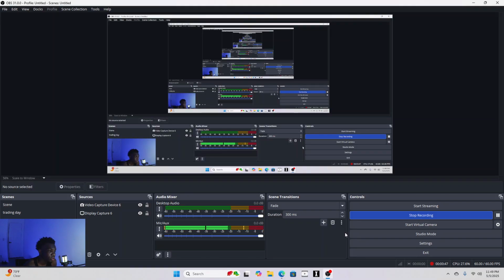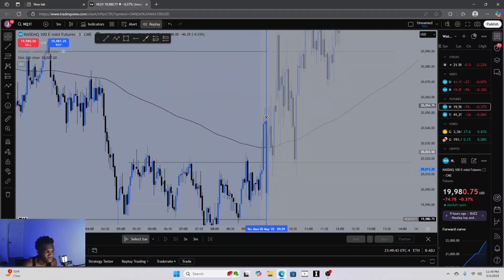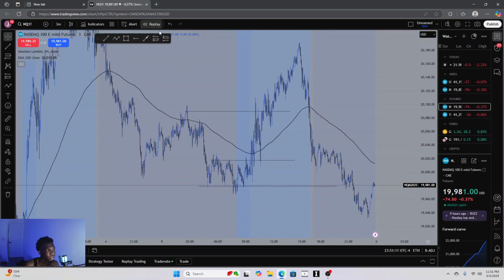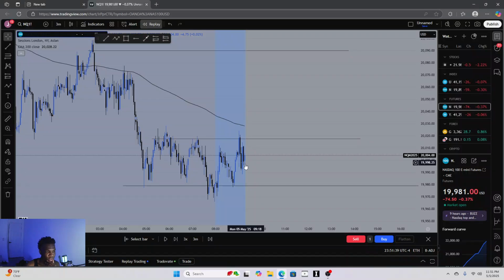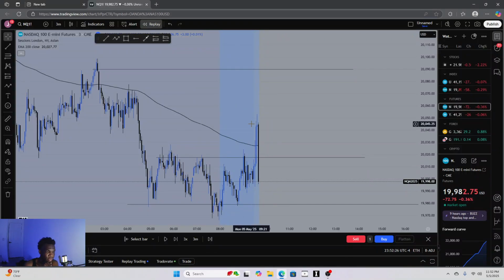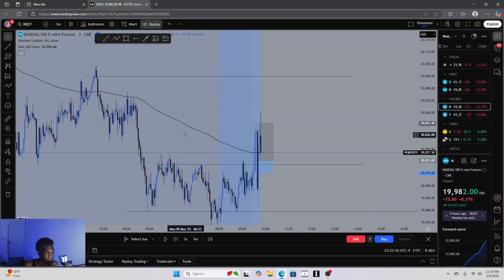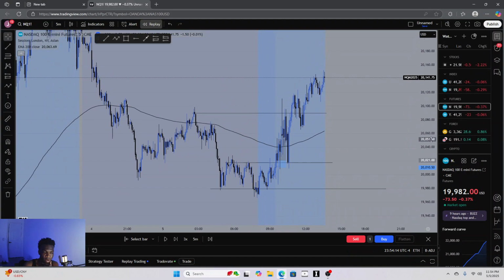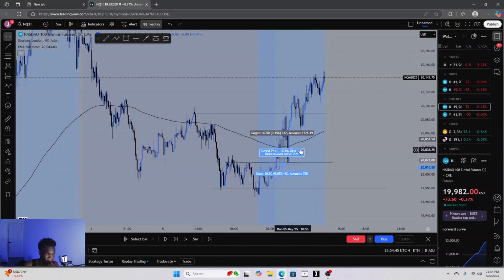A SIMPLE strategy that helped me make $600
This strategy has been helping me become consistently profitable for the past few weeks now that the market conditions are much better.